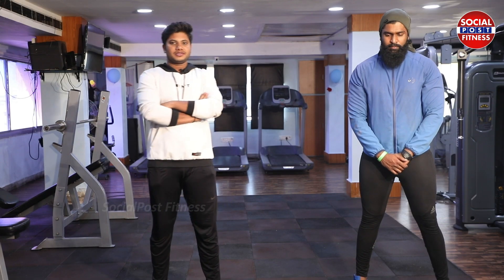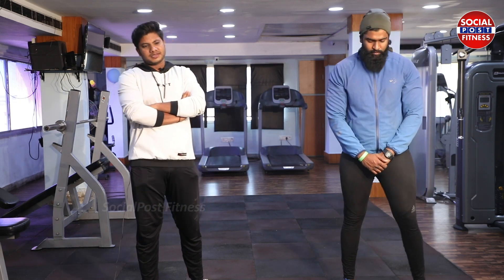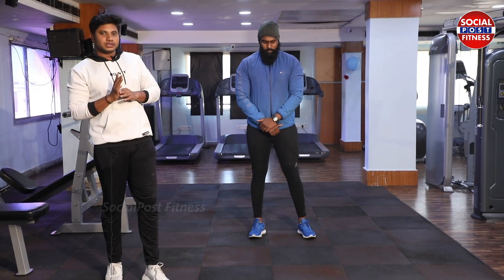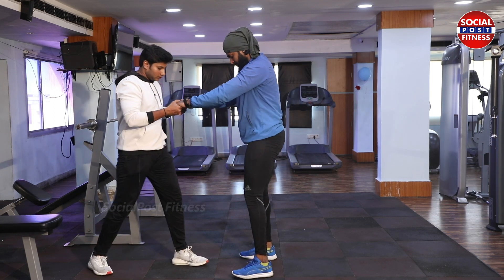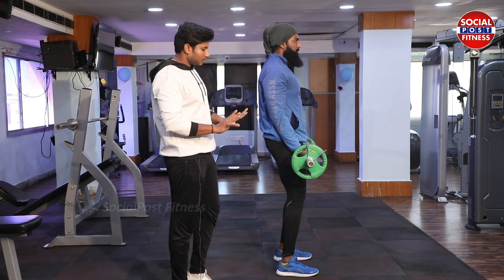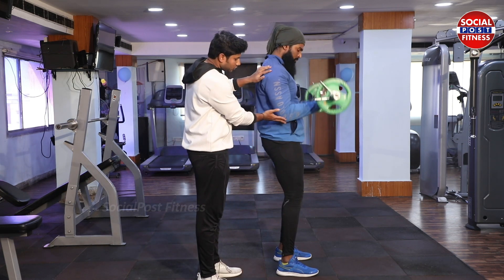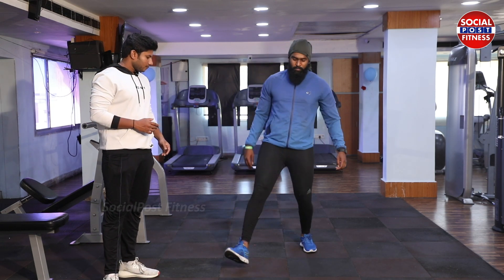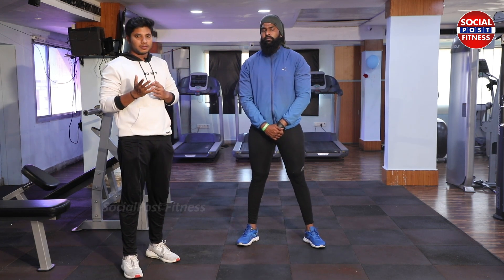What To Do Before Starting Gym | Workout For Beginners | Beginner Guide To Gym | SocialPost Fitness